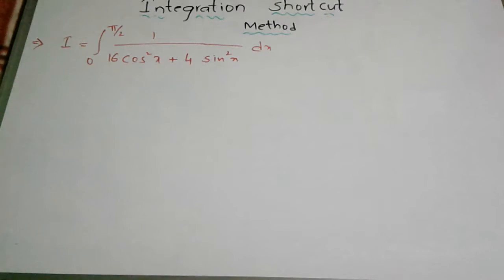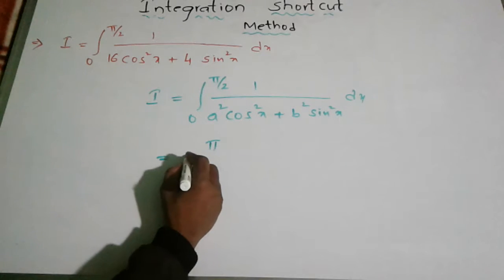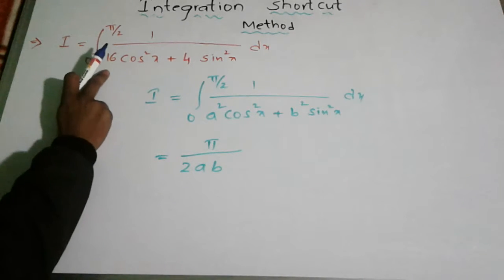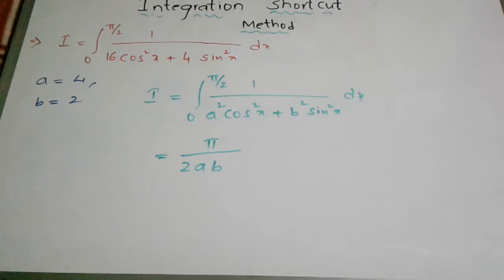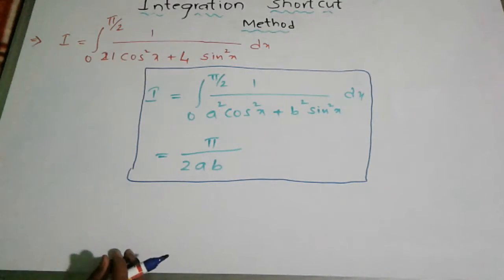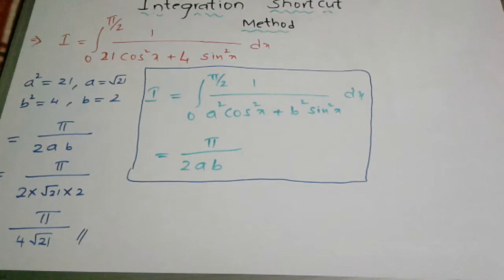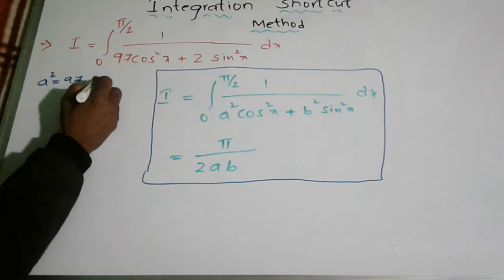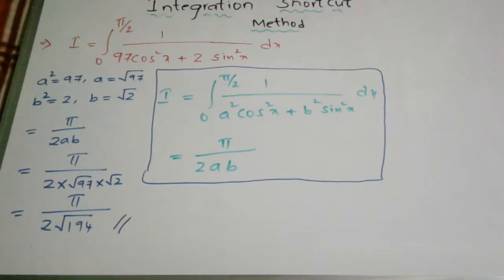INTEGRATION Shortcut method |TRICK#6 by "ONE DAY BATTING" ONLINE TUTORIAL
IN THIS VIDEO WE EXPLAINED A NEW "AWESOME  SHORTCUT METHOD" OF INTEGRATION.

YOU CAN USE THIS IN YOUR COMPETITIVE EXAMS LIKE  "JEE MAINS" OR "EAMCET".